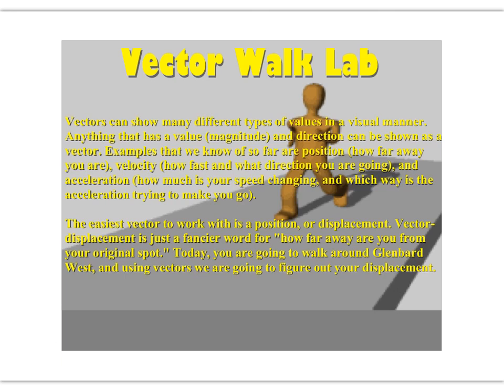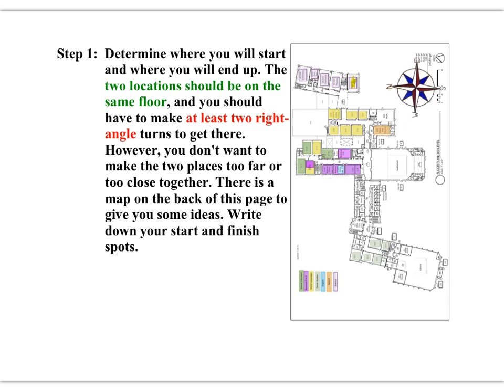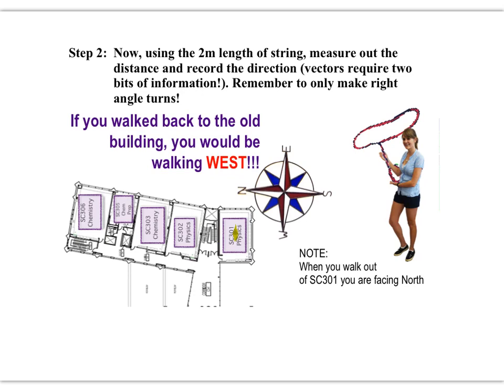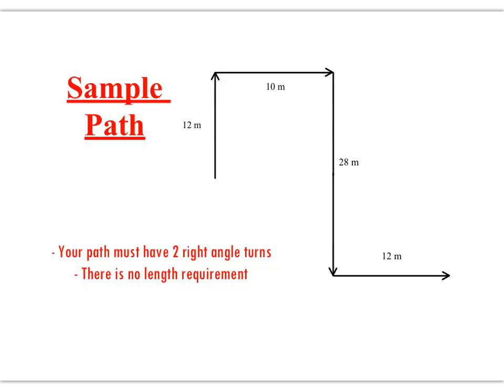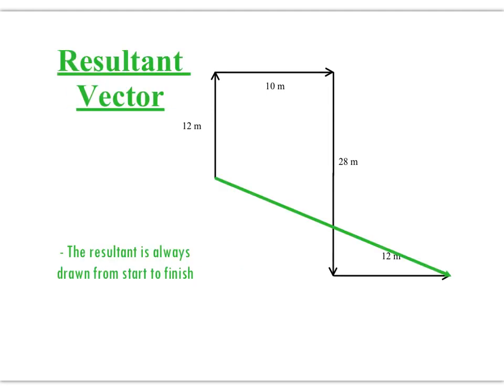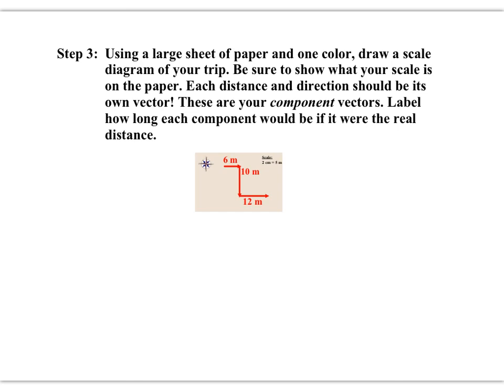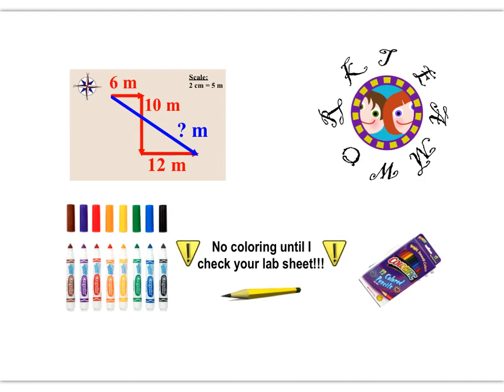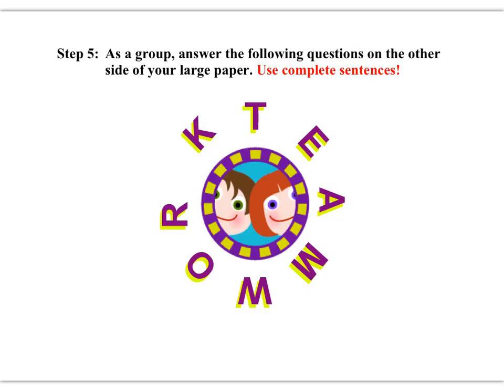Vector Walk Pre Lab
This tutorial is designed to assist physics students with the data collection for the Vector Walk Lab, and for creating the vector diagram used in the lab analysis.